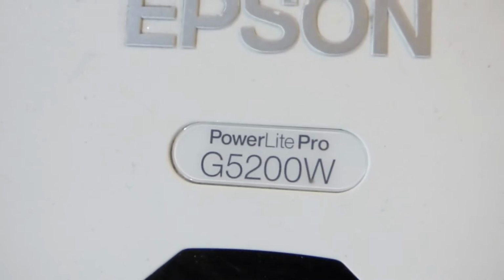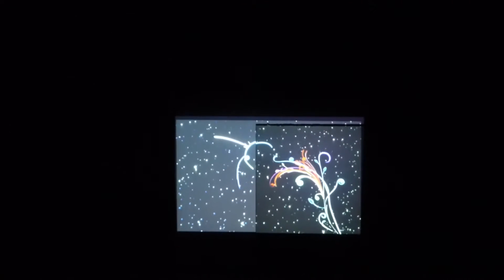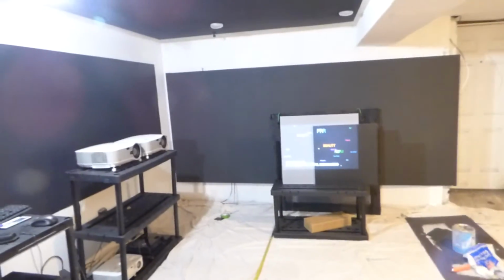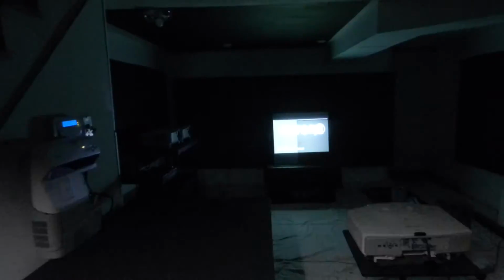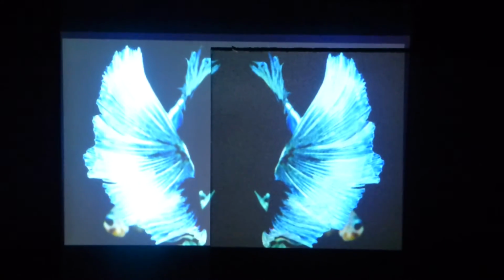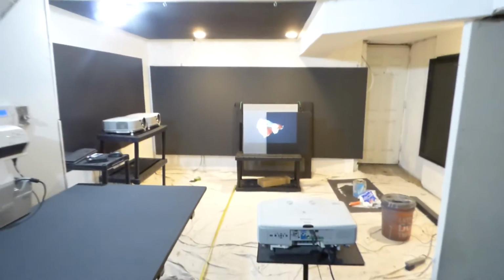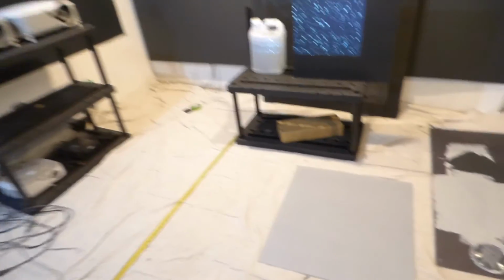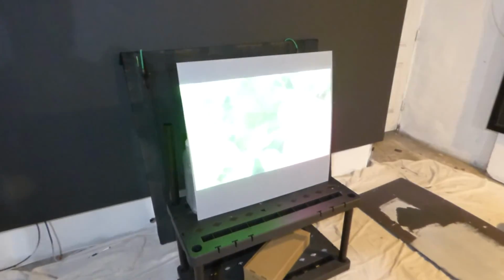ARE YOUR EYES FOOLING YOU when it come to your projection screen?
GET THE MOST FROM YOUR PROJECTOR!

1 QT screen size 50" - 120" ratio 16:9 - 16:10 Price $278
2 QT screen size 100" - 138" ratio 16:9 - 16:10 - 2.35:1 Price $326
1 GAL screen size 100" - 180" ratio 16:9 - 16:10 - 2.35:1 Price $468
Coming 03/27/19 with free worldwide shipping!